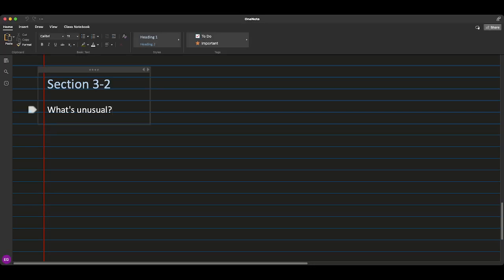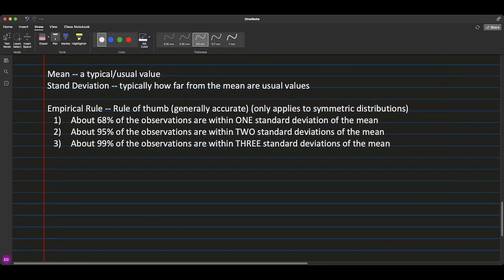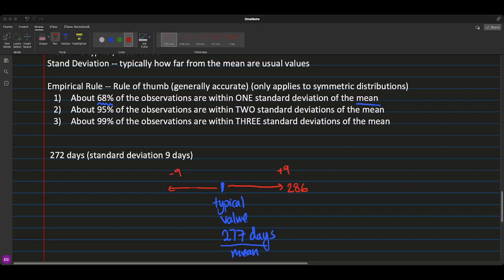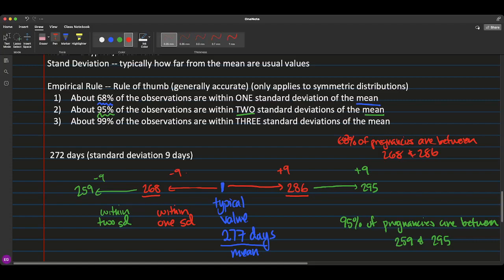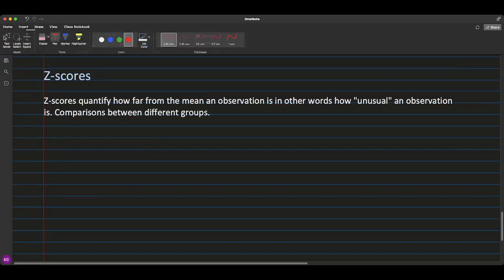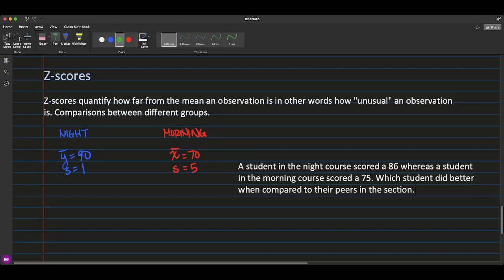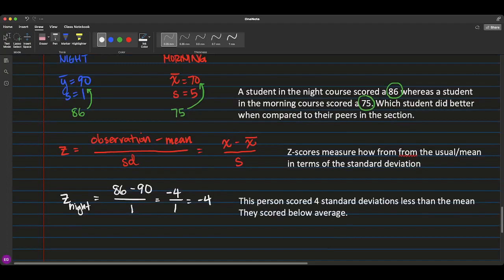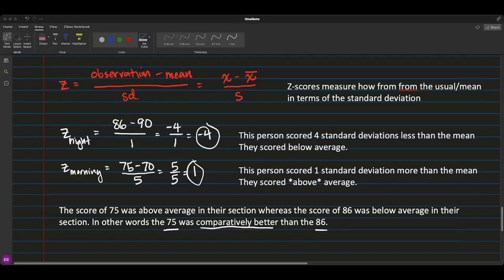MATH 159 Gould 3-2 What's unusual?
Discussion of the empirical rule for symmetric distributions and z-scores